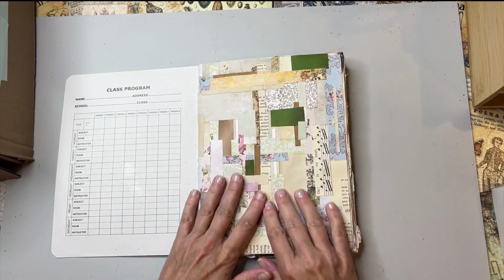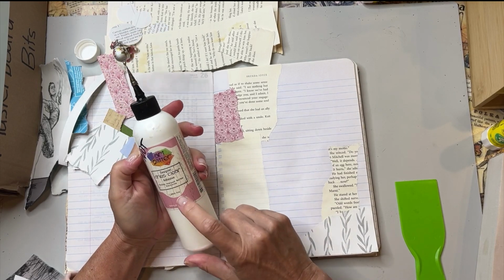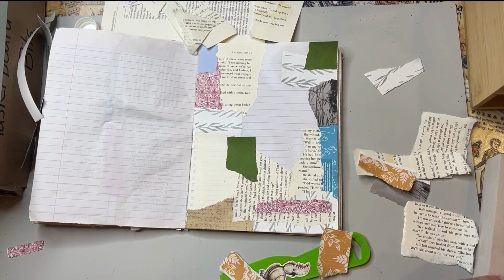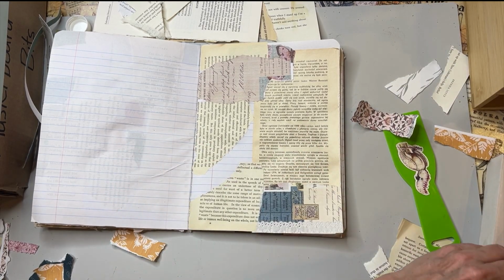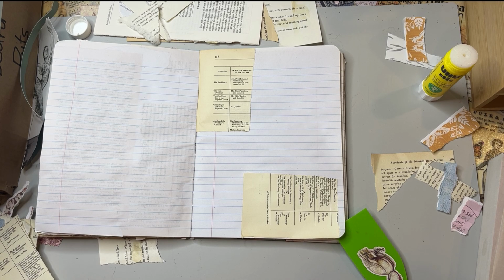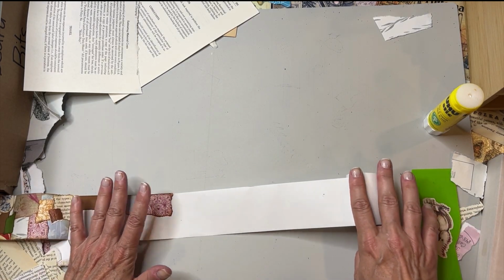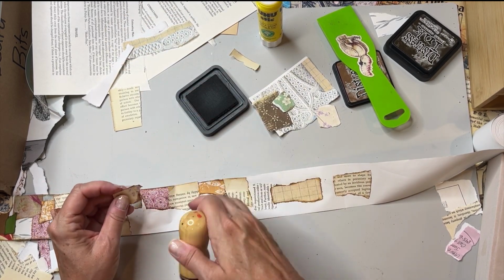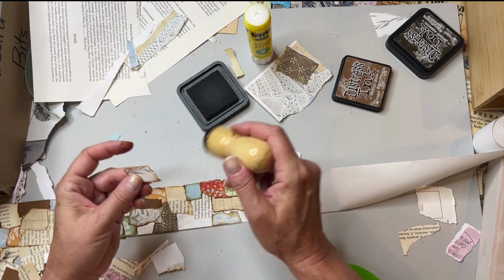Making Masterboard Pages with little effort. Fun ways to clean up scraps and create at the same time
Today I am creating some collage pages, AKA Masterboards and answering some of your most frequently asked questions. Join me in the studio for a stress-free craft sesh!

Hither and Yon Studio
680 Route 211 E
3B-182

Love free stuff? Who doesn't?!

Want to be PenPals? (mail is not dead!) I send out my makes to random penpals throughout the year. Get on the list!

UHU Glue
Art Glitter Glue
Fabrifix Glue
PVA Glue
Vintage Photo Ink by Ranger
Ground Espresso Ink
Wooden Inker
Gelli Plate
Corner Rounder
Envelope Maker
Kraft Tissue (dragonfly paper)
My Cricut Machine
My Silhouette Machine
My Printer
My Gooseneck Phone Holder
iPad Holder
Fav Cardstock
Fav Copy Paper

Happy Crafting 😀
xo
~ DJ